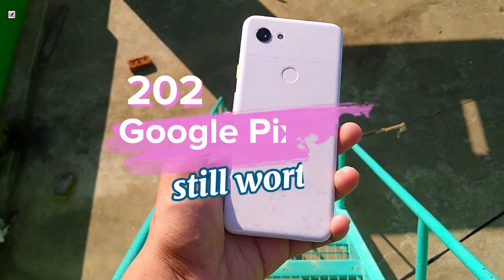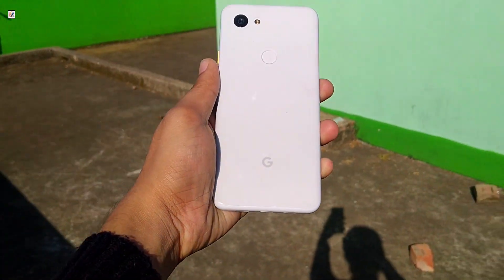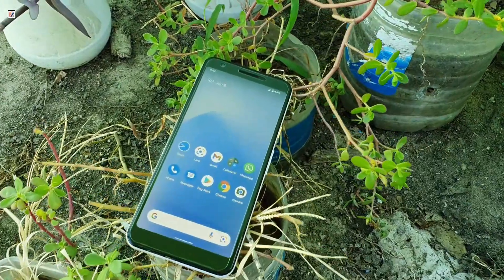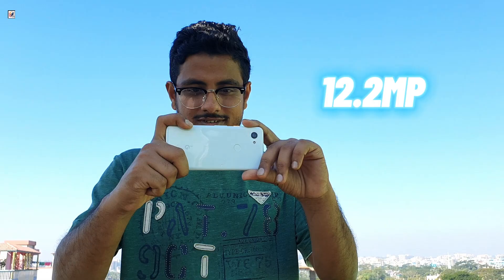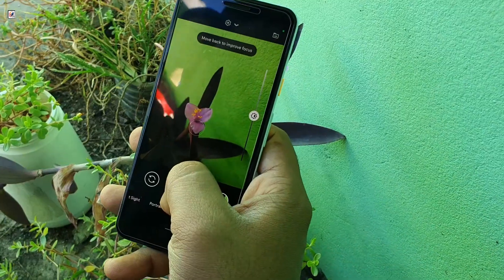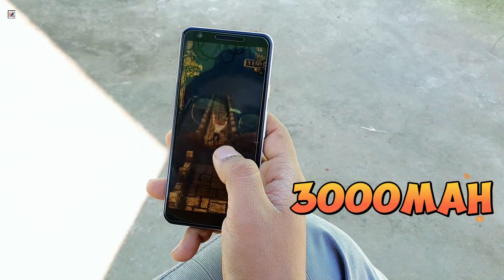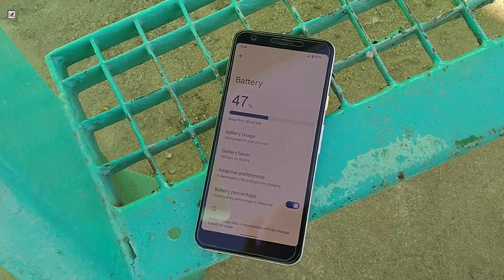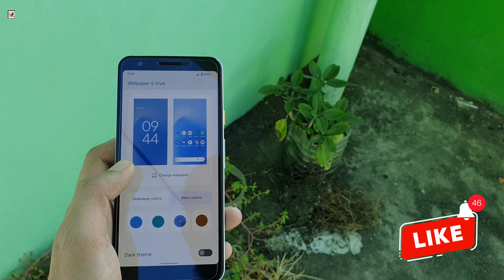Google Pixel 3a in 2025: 6 Years Later Review | Still Worth It?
About This Video- In this video, I will show you review of the Google Pixel 3a in 2025. At this point, the Pixel 3a is about 5 years old. It features Snapdragon  670 chip, 4GB of ram, Google Pixel 3a features a 5.6 inches, 60Hz OLED display, and a glass design with aluminum frames on the sides. The 12.2 MP 4K30P main camera still deliver great results. the 3,000mAh unit Battery, If you have or plan on getting an Pixel 3a, please consider sharing your experience with the community down below in the comment section of this video. I hope you guys like and enjoy it .

Timestamps
0:00  Introduction Pixel 3a in 2025
0:12  Design and Build Quality Pixel 3a in 2025
0:27  Display Pixel 3a in 2025
0:40  Camera Performance Pixel 3a in 2025
1:02  Performance Pixel 3a in 2025
1:24  Battery Life Pixel 3a in 2025
1:34  Conclusion should you buy Pixel 3a in 2025
1:50  Outro Pixel 3a in 2025